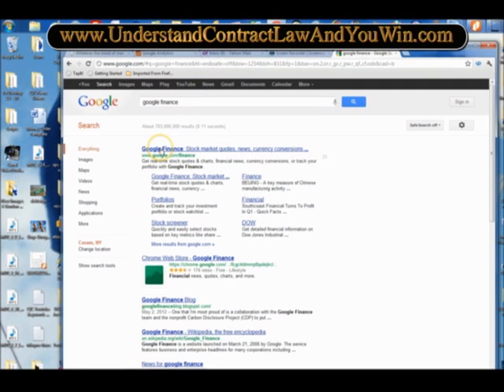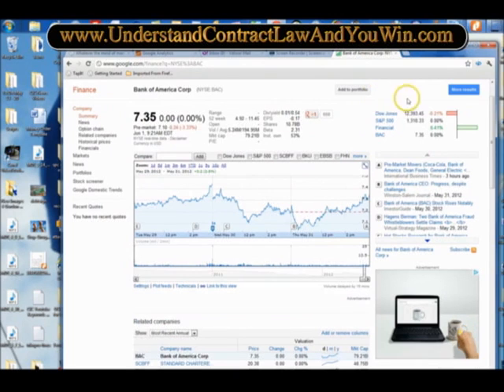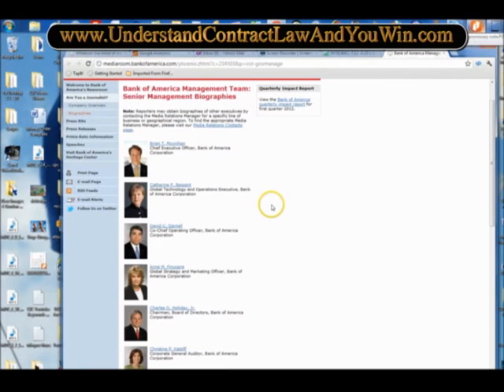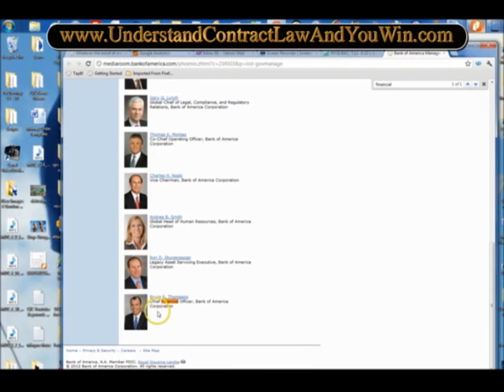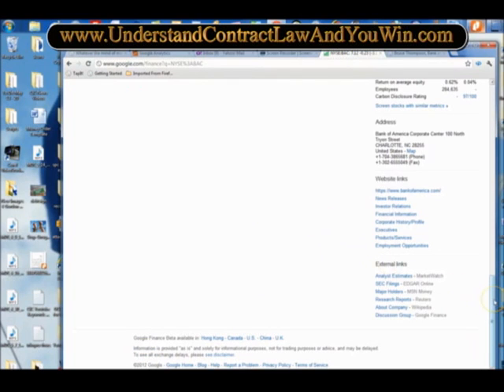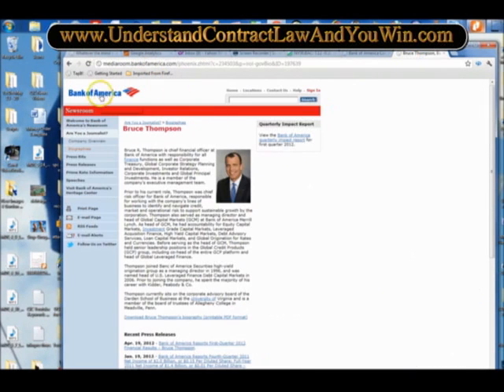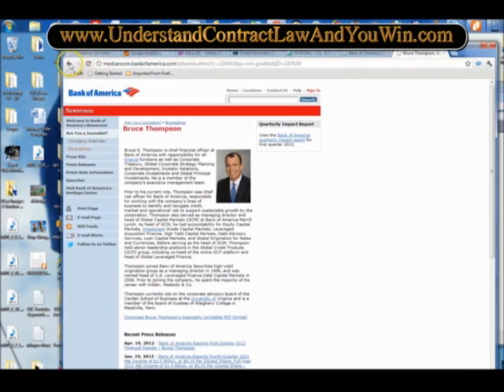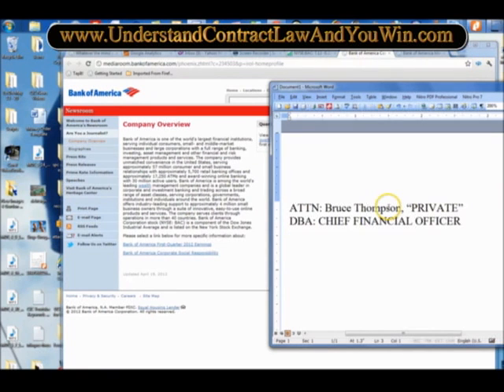HOW TO FIND THE CHIEF FINANCIAL OFFICER (To Do An A4V)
How To Find the CFO of any Bank, which you will need in order to do a successful A4V (Accepted for Value Debt Set Off) on a Student Loan, Credit Card, Mortgage, or any other debt.

This content is NOT intended as legal advice.

Sign up to the Private Membership Section AND the Announcement email list!
Free 10 Minute Consultation via Telephone, e-mail, or Skype
(Please allow 5-10 days to reply from us we are very busy!)